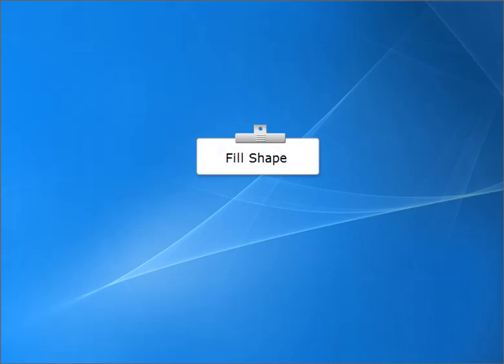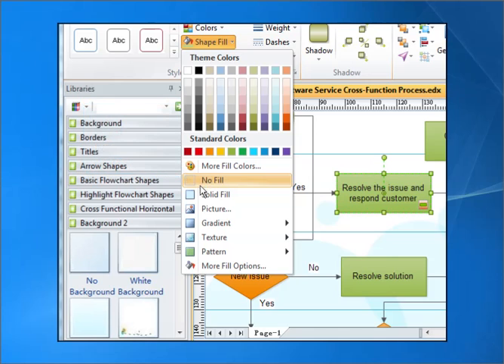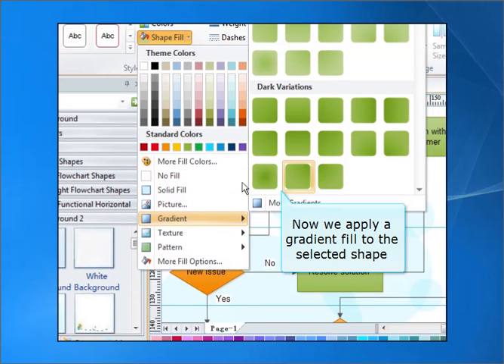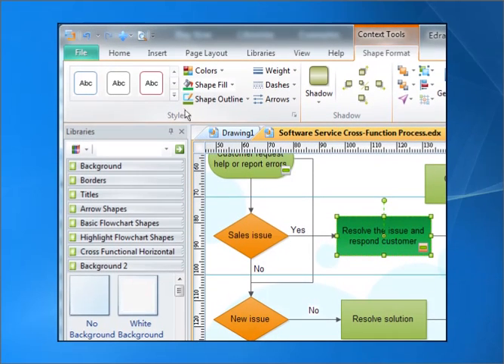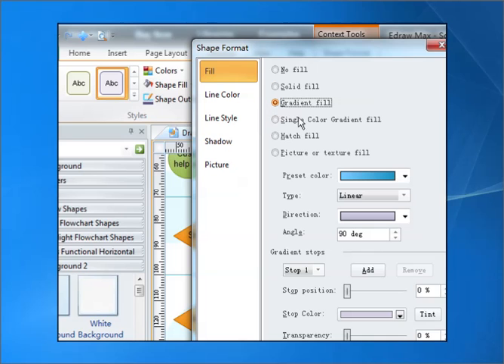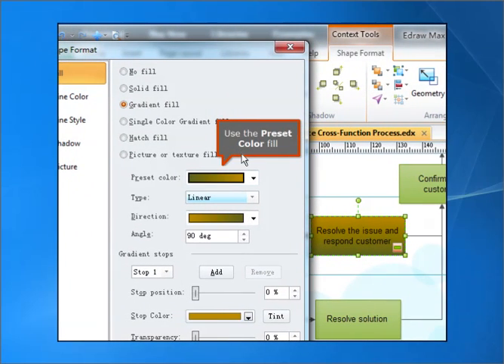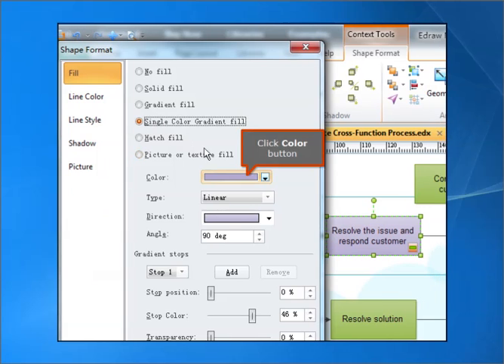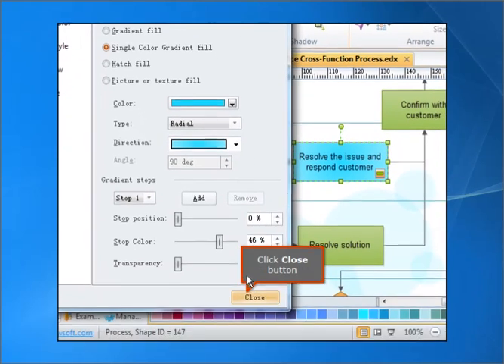Fill Shapes in EdrawMax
The type of formatting you apply to a shape depends on whether the shape is one-dimensional (1-D) or two-dimensional (2-D). You can change the fill color, fill effect settings for any 2-D shape, such as rectangles and circles. 1.Select the shapes.
2.Switch to the Format Shape menu.
3.Click the Shape Fill or Quick Style button to change the shapes' format.